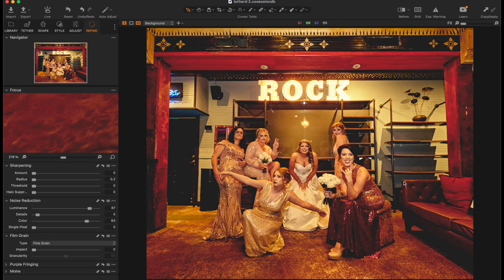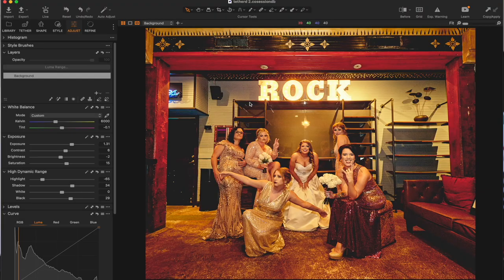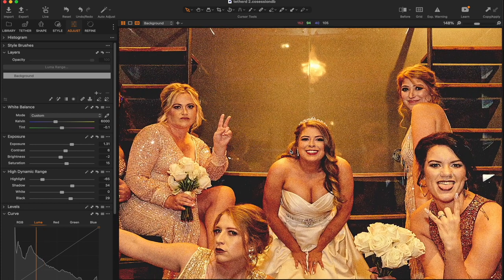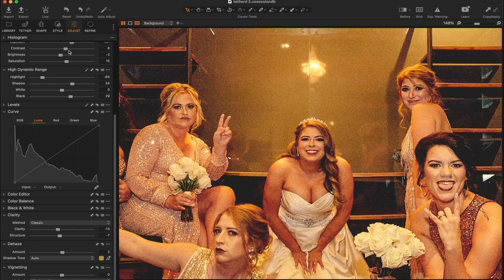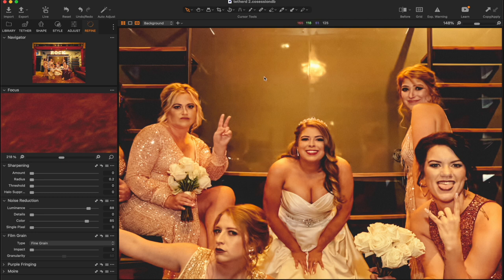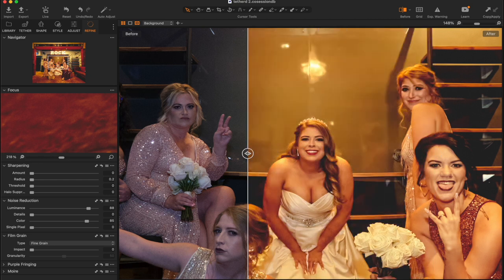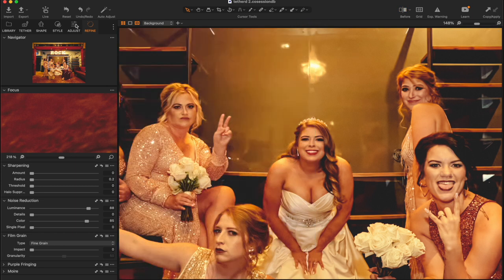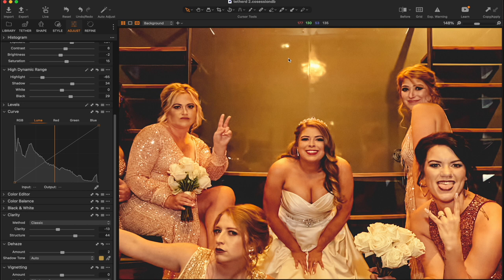Capture One Tutorial- REFINE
The Best Digital SLR Cameras:

Artlist:
Super Fast SD Cards: Sony G sd card
Best Batteries for Fuji XT3 : Wasabi Batteries
Battery Grip for Fuji XT3 :
Favorite Lens: 16mm 1.4
Best sky replacement software: Luminar 4